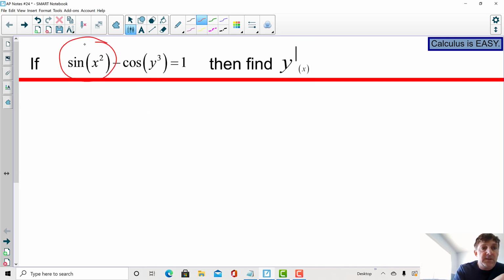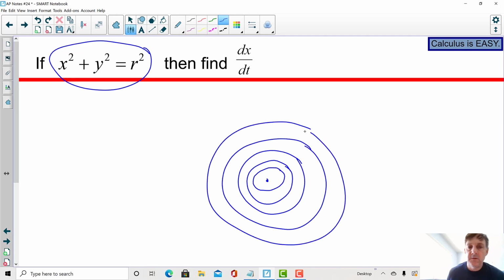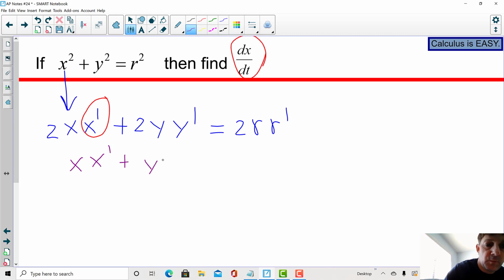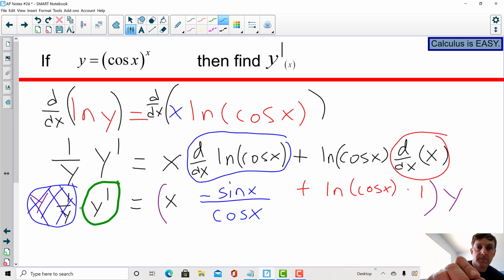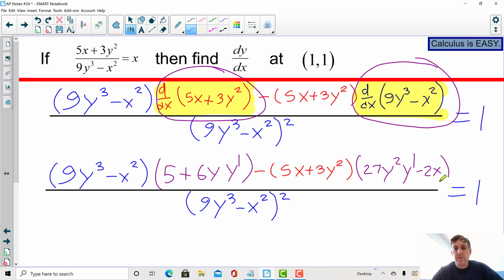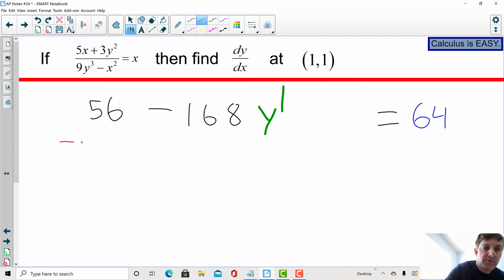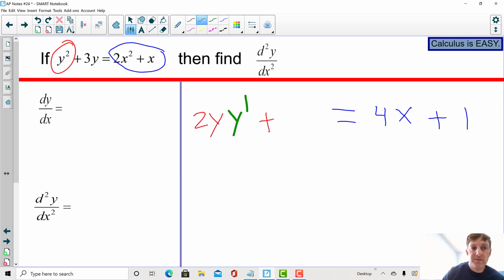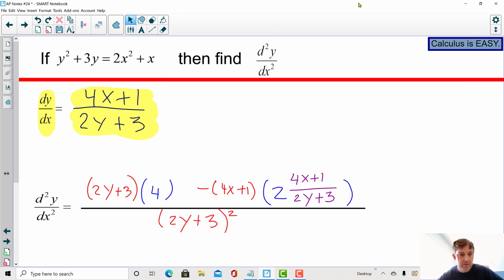Leanza AP Calculus Derivatives Video HW 17d